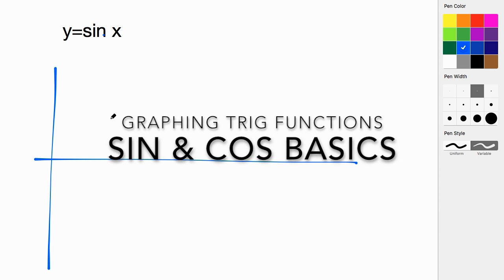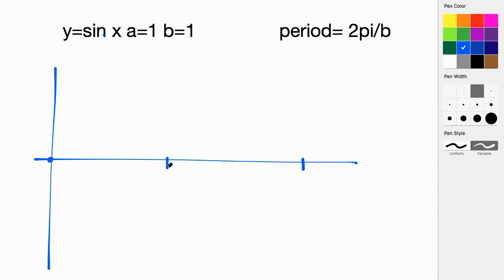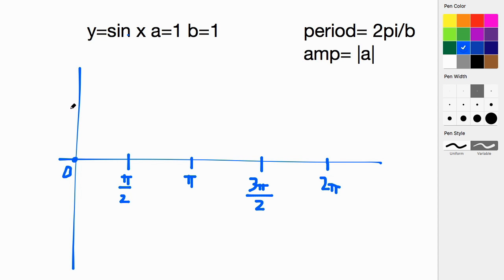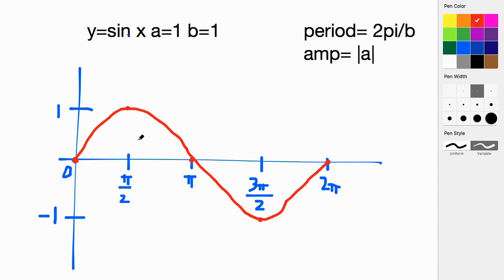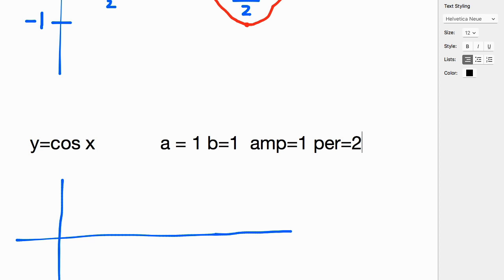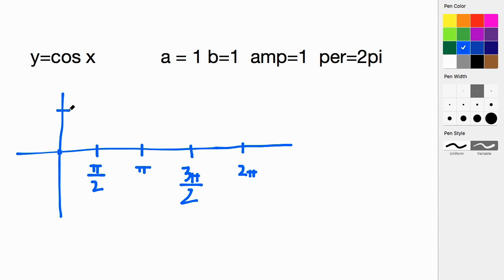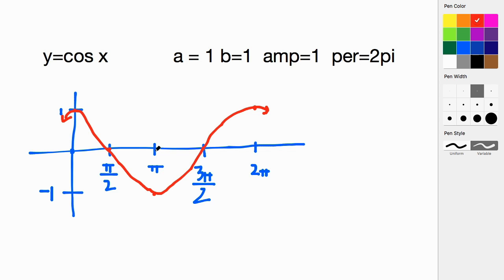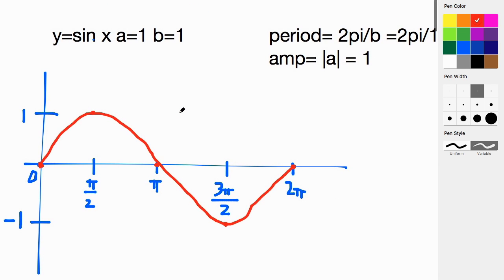Sin and Cos Basics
How to graph the parent functions of sin x and cos x.